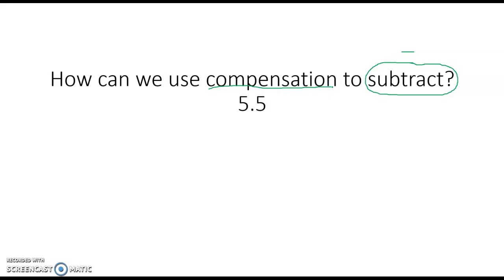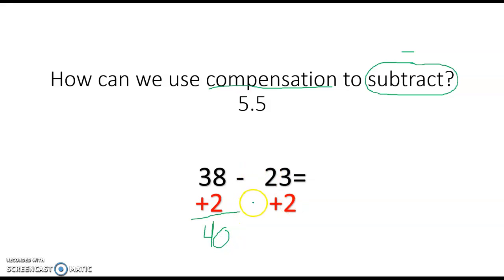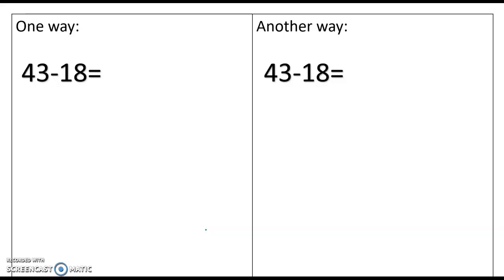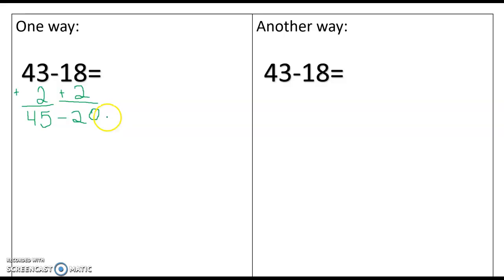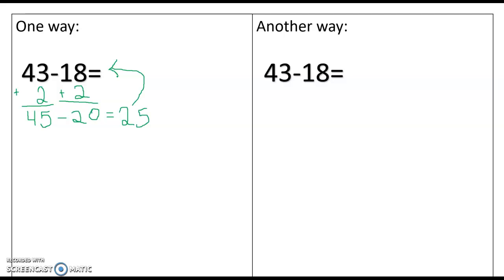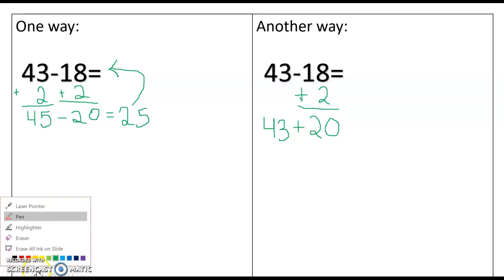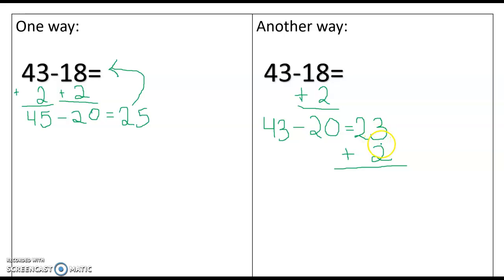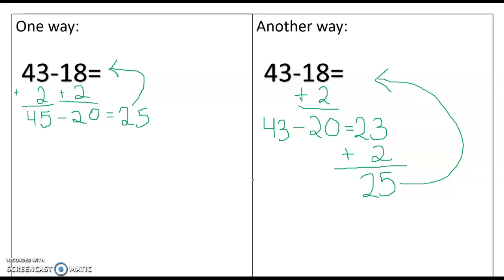5.5 Compensation to Subtract